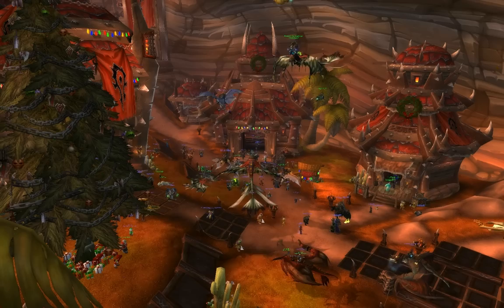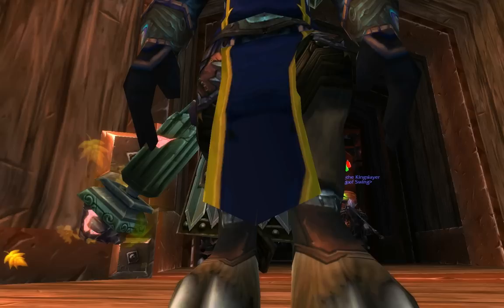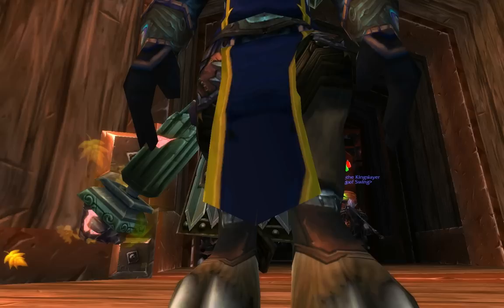Quickly getting behind the Orgrimmar Auction House in Cataclysm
A quick tutorial on how to get past the invisible wall that separates you from the auctioneers in the Orgimmar Auction House, or "behind" the auction house, as a mage

Want a tutorial on something? Something WoW related? Something just internet related? Something craft related?